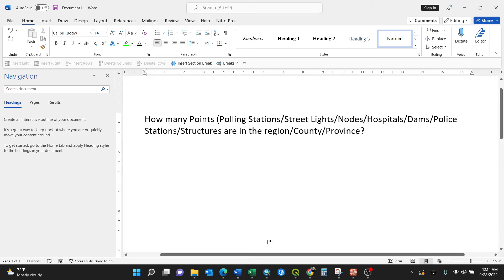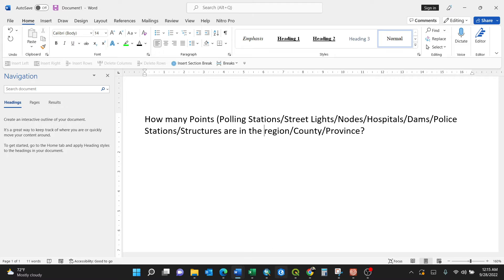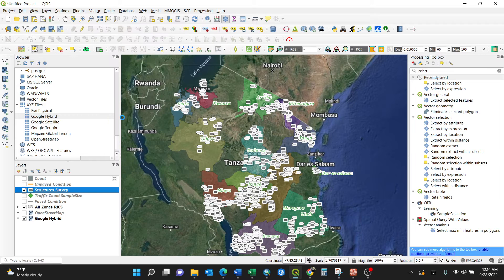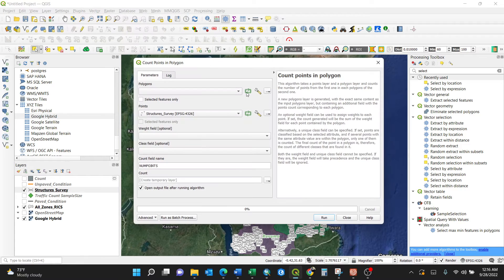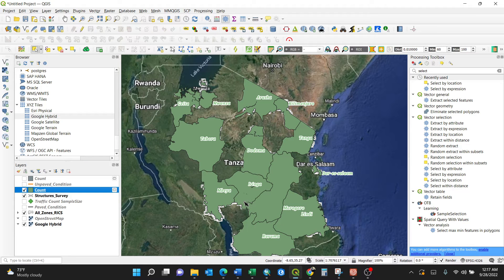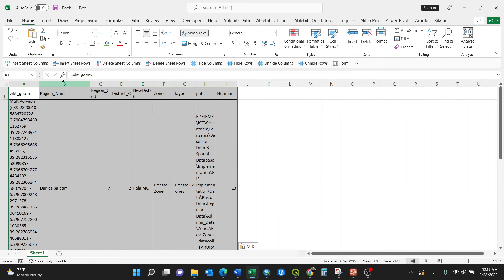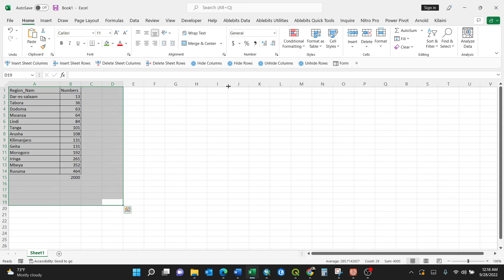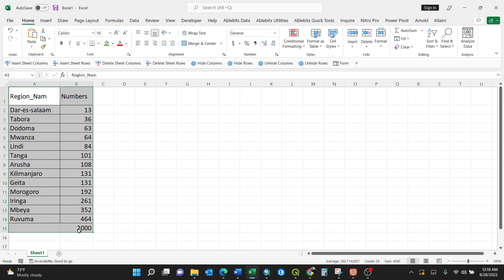Count Points in Polygon using QGIS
The Video shows how to calculate number of points (nodes/ hospitals /polling stations /street lights /dams /water sources etc..) in a polygon(county/Region/province/State)